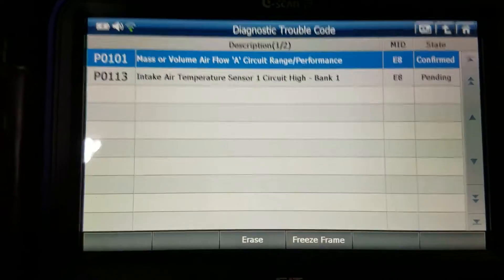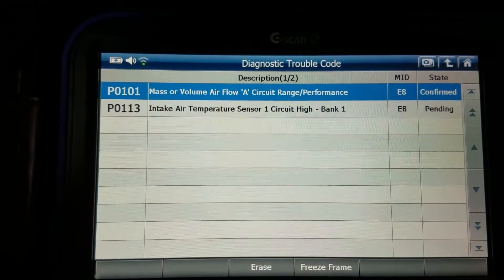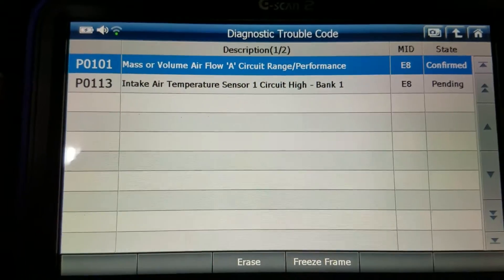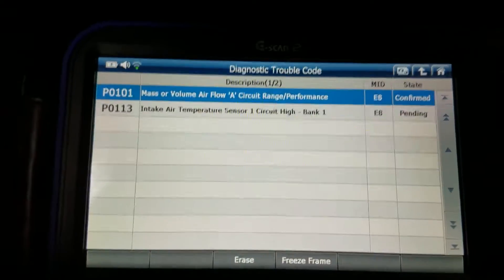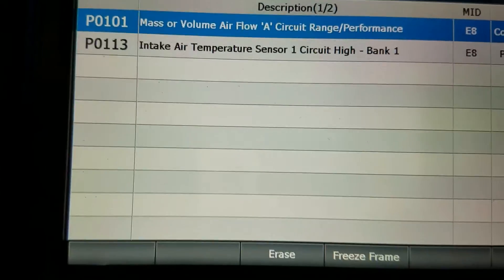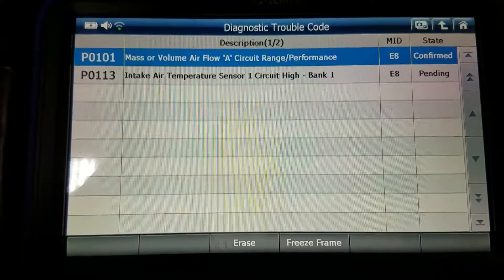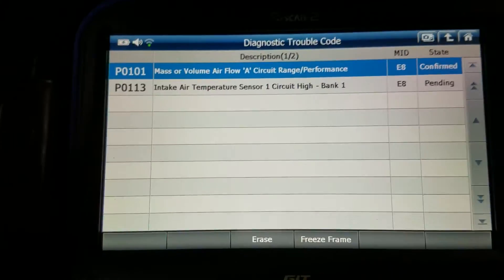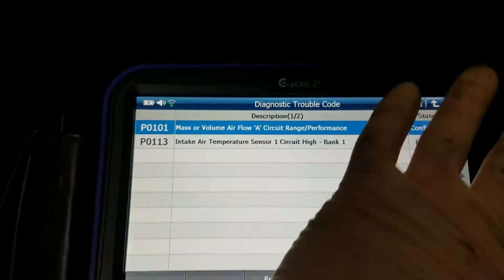Most Common Cause of a P0101 "Mass Air Flow (MAF) Circuit/Performance Malfunction"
Code P0101 Definition
Mass Air Flow (MAF) Circuit/Performance Malfunction

Mass air flow sensor cleaner

Code P0101 Meaning
The mass air flow (MAF) sensor measures the amount of air entering the engine. Check engine light code P0101 is set when the measurement of air entering the engine by the mass air flow sensor is outside of the manufacturer’s specified range.

Symptoms
Engine stalling
Difficulty starting
Lack of power
Rough idle
Causes
Dirty, obstructed, or faulty mass air flow sensor
Damaged or disconnected air intake boot (snorkel)
Vacuum leak
Clogged or improperly installed air filter
Clogged catalytic converter / restricted exhaust